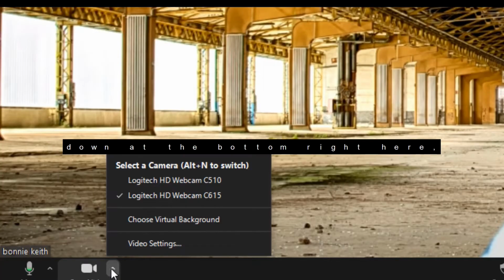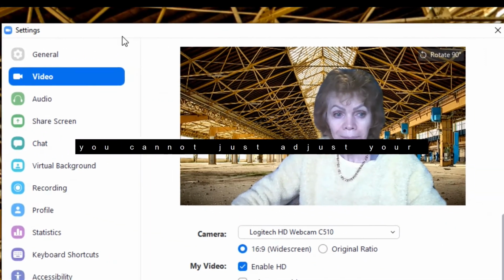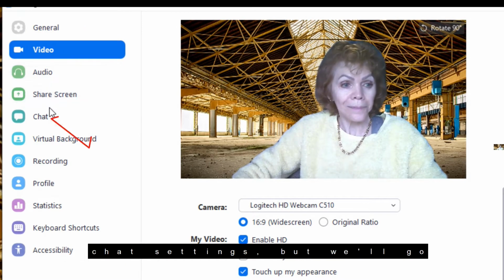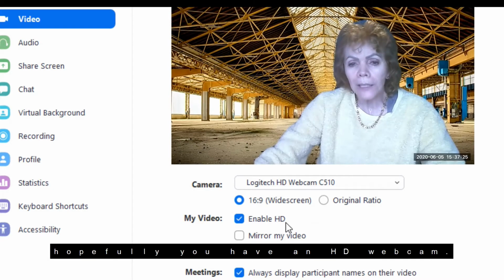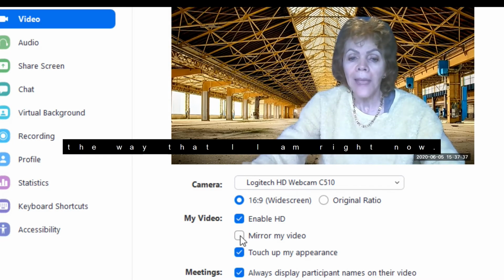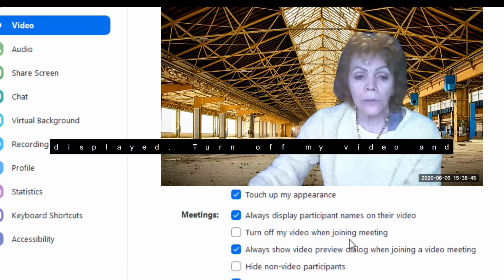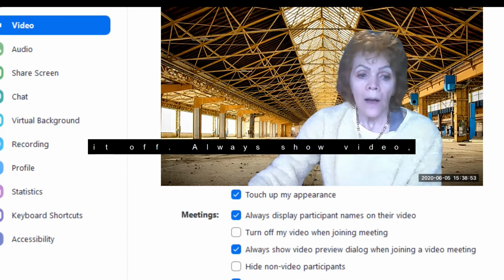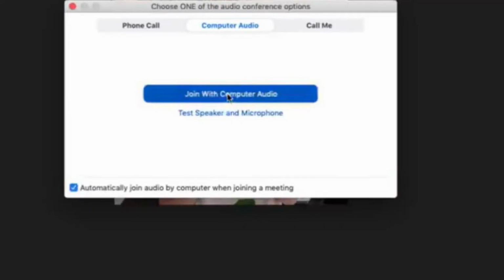How to Set Up a Zoom Meeting Part 2 Customize Video Settings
How to Customize your Personal Video Settings for a Zoom Meeting

Learn how to customize your video settings in a Zoom Call
How to set Up a Zoom Meeting step by step part 2